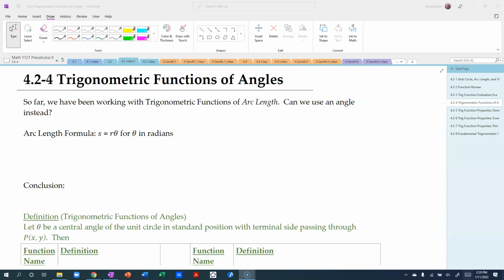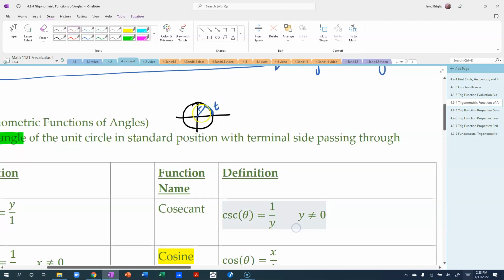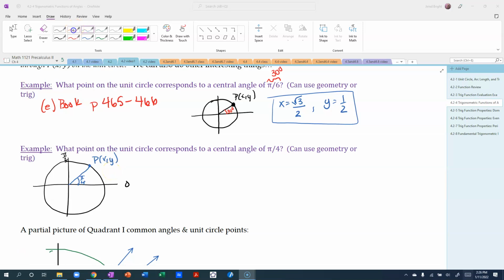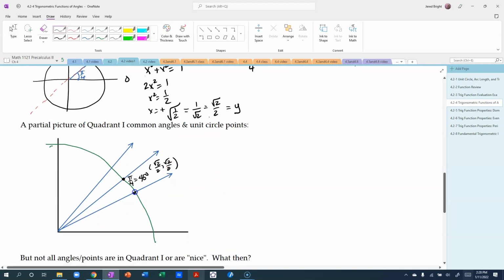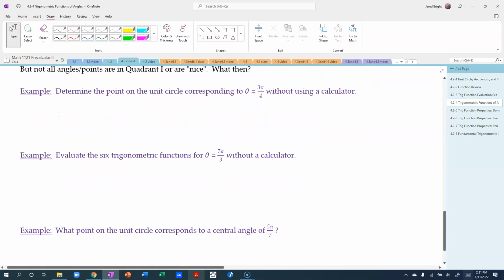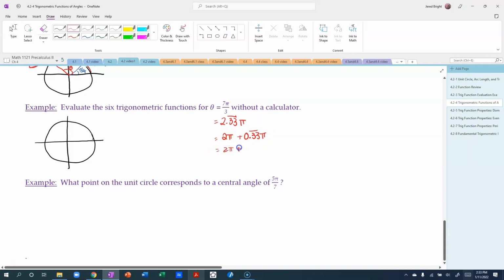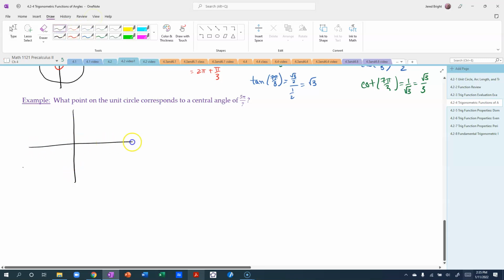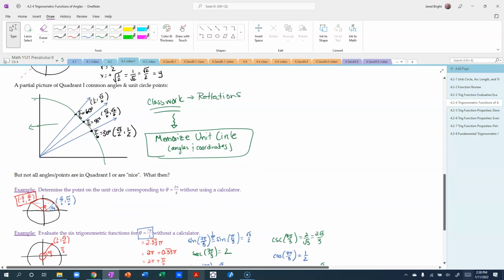4.2-4 Trigonometric Functions of Angles